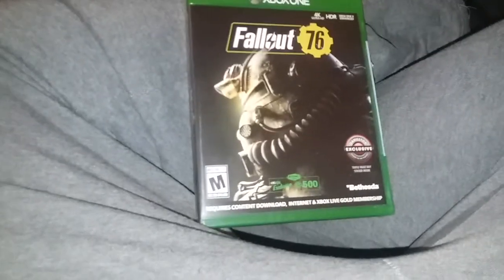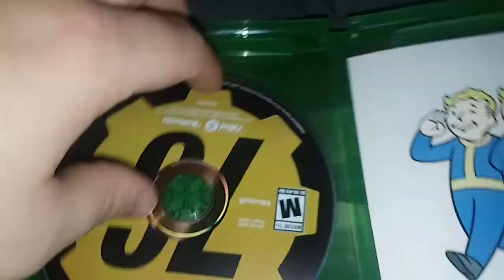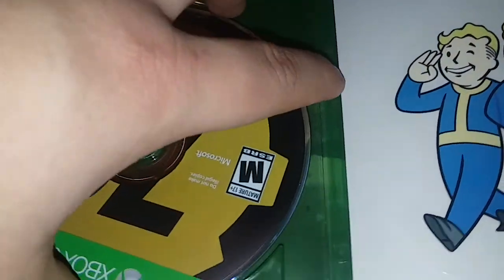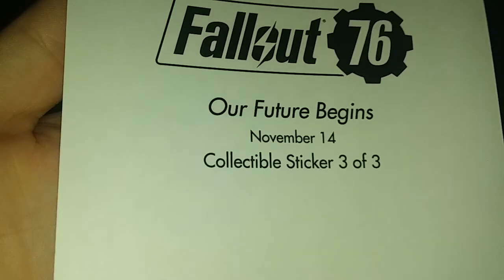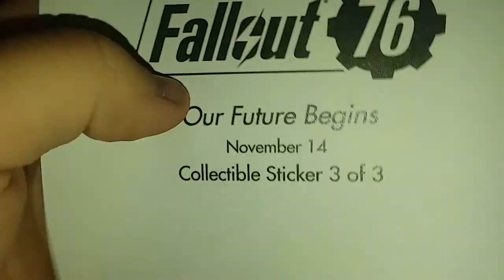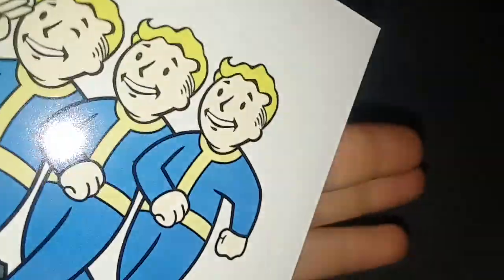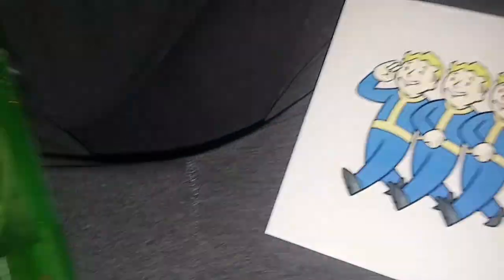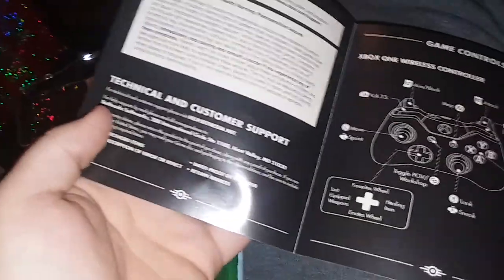yo yo back again with a fallout unboxing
i unbox the infamous fallout76 most hated/loved game
snap: zakblackburn315
Twitter zach blackburn